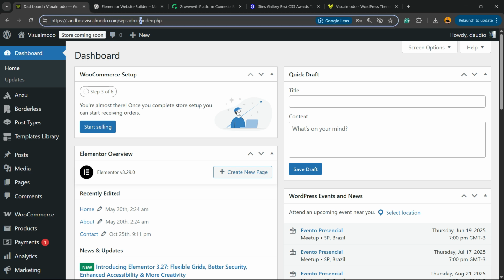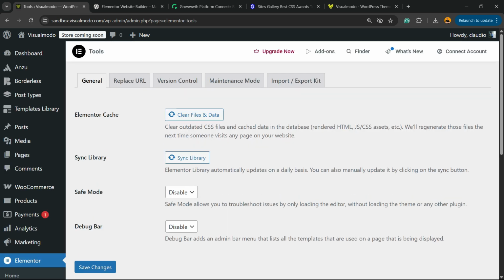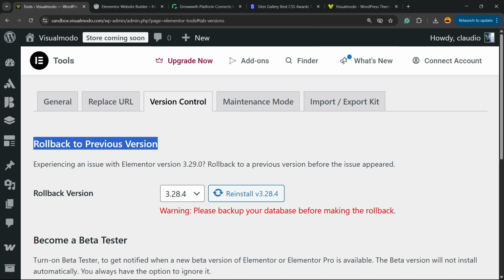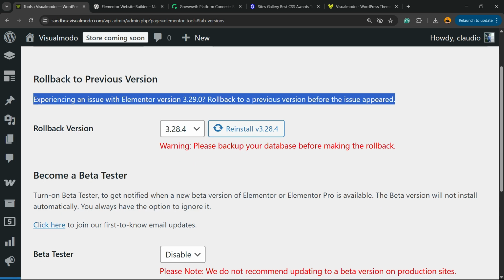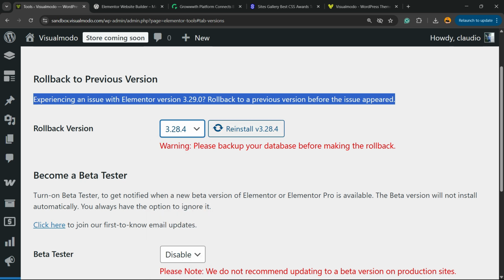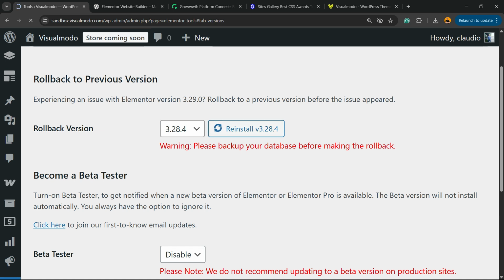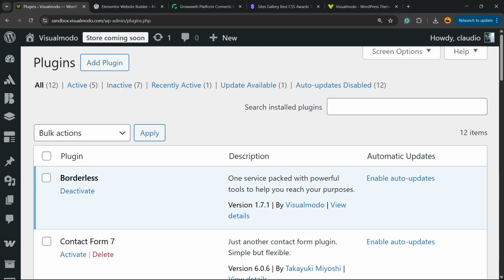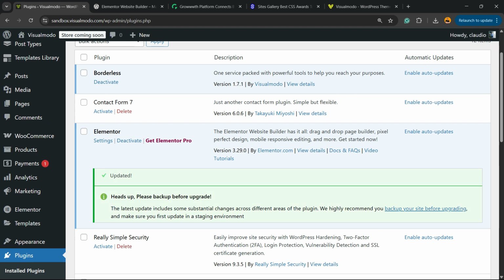How To Rollback Elementor WordPress Plugin Version? Simple & Fast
🔄 Having issues with the latest Elementor update? In this quick and easy tutorial, I’ll show you how to rollback the Elementor WordPress plugin to a previous version — safely and for free! Whether you're facing layout bugs, plugin conflicts, or performance issues, rolling back is the fastest way to regain control of your website. ⚙️💡

No coding needed — just a few clicks using the built-in version control tool provided by Elementor. This process is beginner-friendly and completely reversible.

In this video, you’ll learn:
✅ Why you might need to rollback Elementor
✅ Step-by-step guide to downgrade Elementor safely
✅ How to test versions without breaking your site
✅ Bonus tips to avoid plugin conflicts in future updates

📌 Ideal for web designers, WordPress users, agencies, and site owners who rely on Elementor for page building.
💬 Have you had issues with a recent Elementor update?